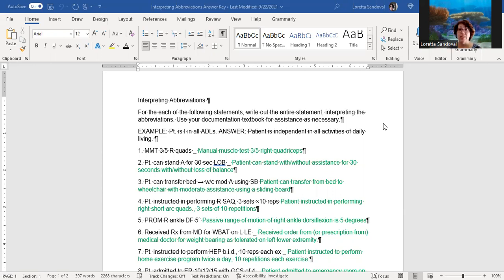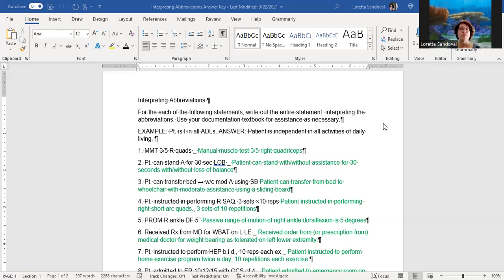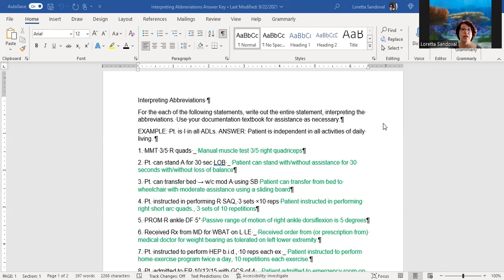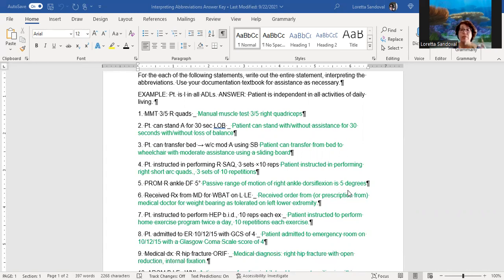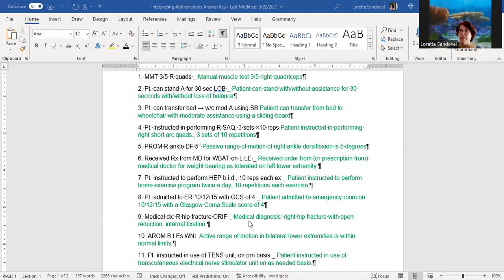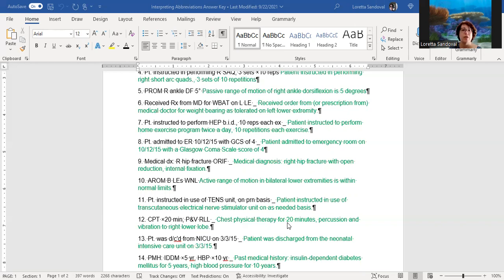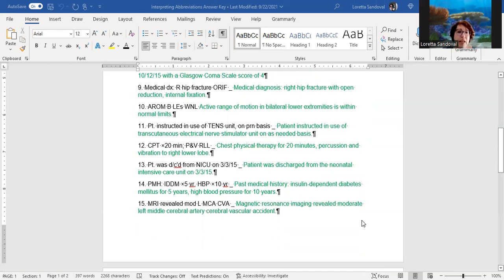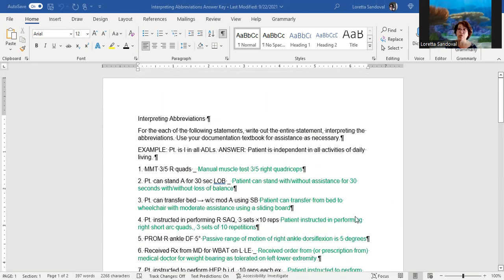Recap of Interpreting Abbreviations Assignment